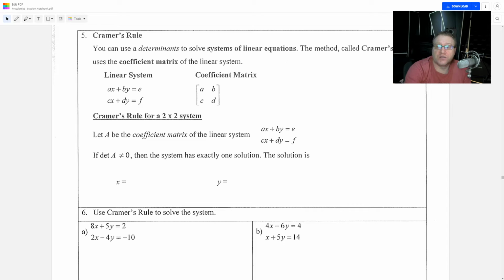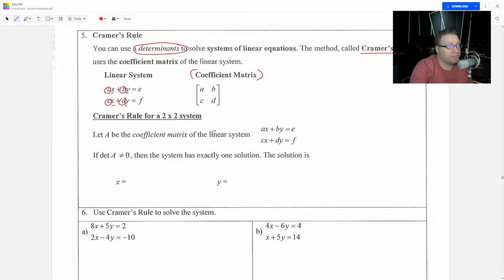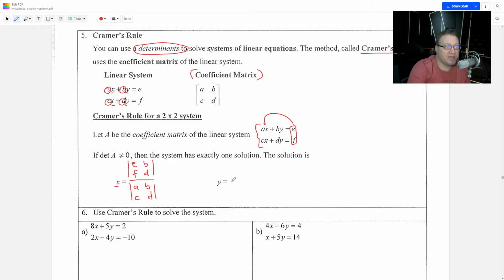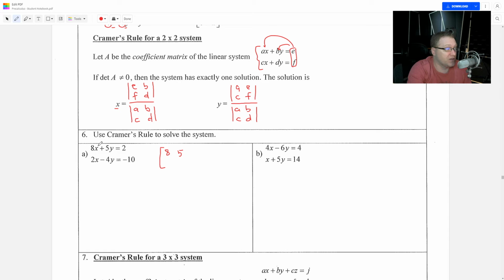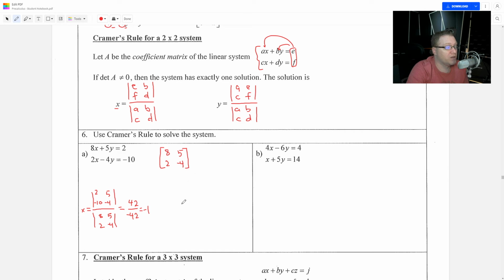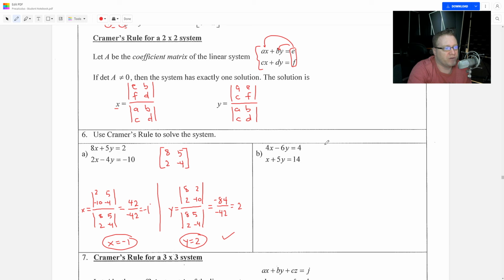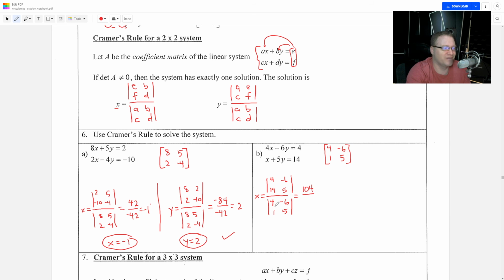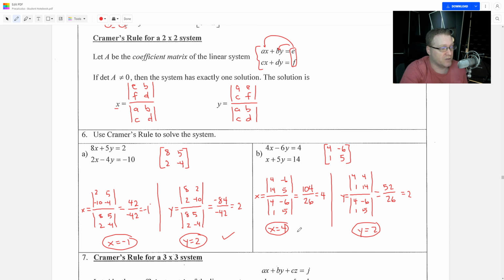Precalculus 11.3 - Cramer's Rule for a 2x2 System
How to use Cramer's Rule to solve a system of equations with 2 variables.